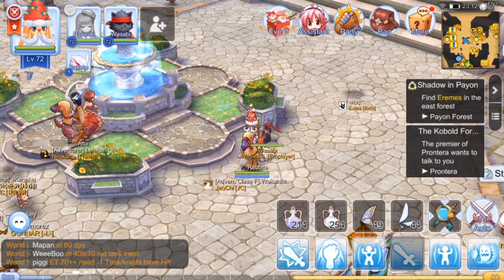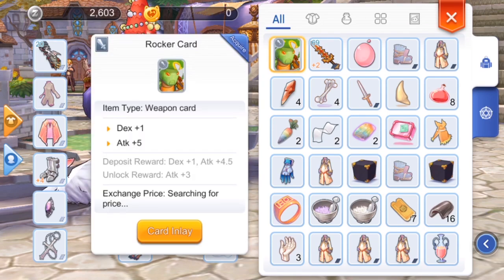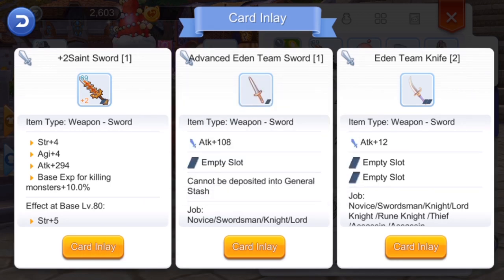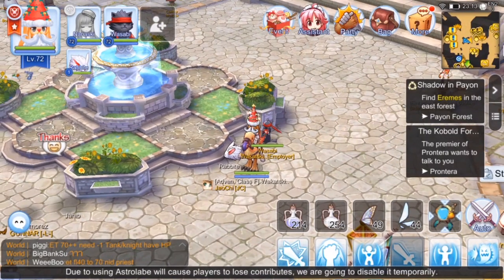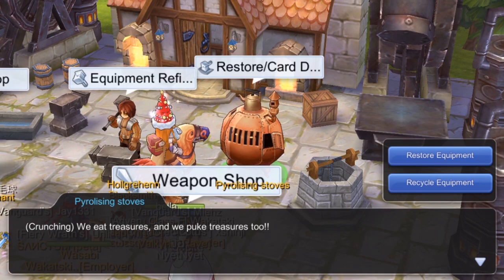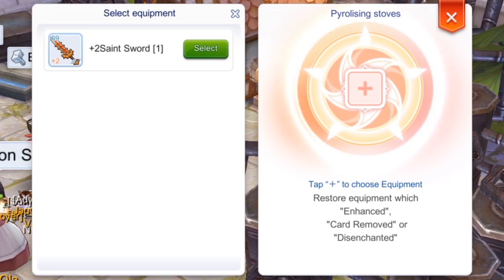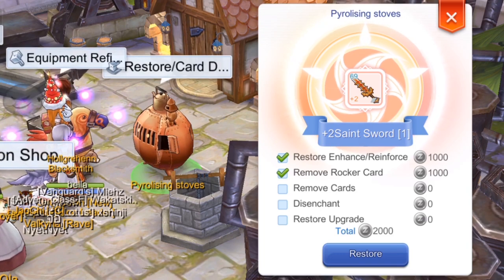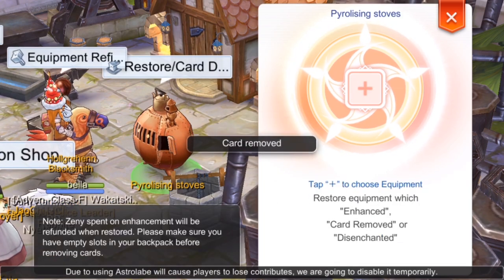HOW TO PUT AND REMOVE CARD IN RAGNAROK MOBILE ETERNAL LOVE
Hi guys,